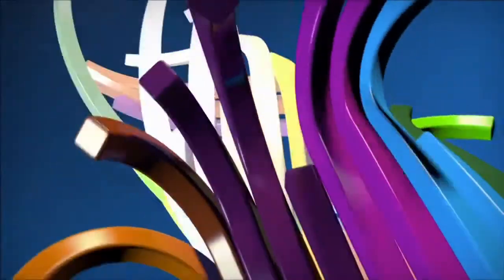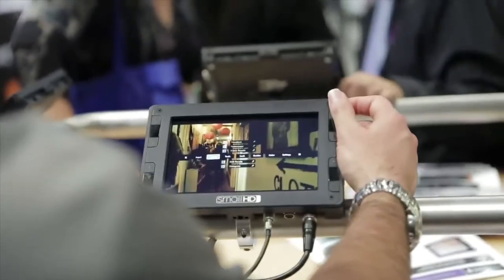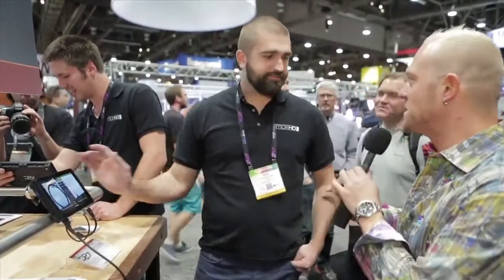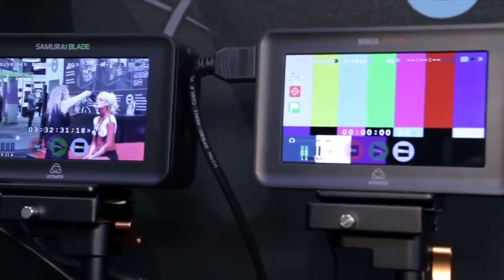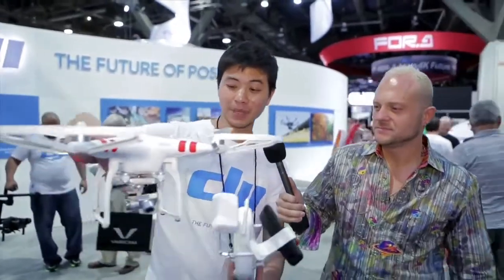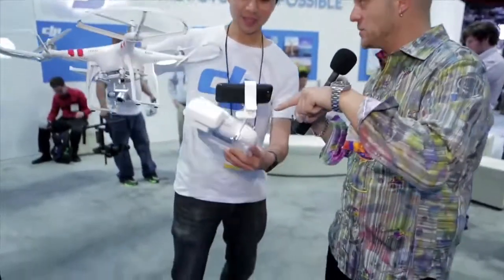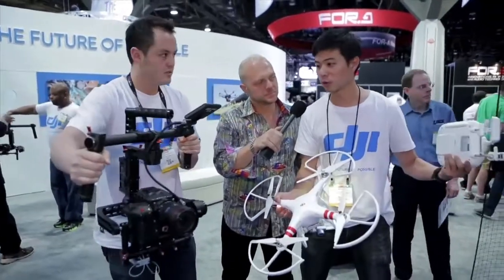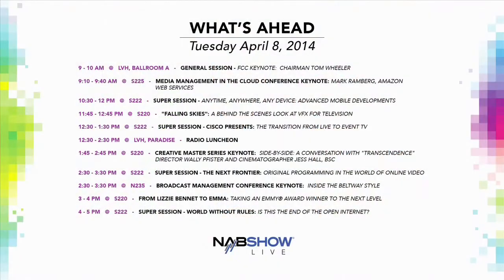NAB Show LIVE: Ryan Salazar on Monday, 4/7/14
Ryan Salazar of Broadcast Beat Magazine chats with SmallHD, Atomos and DJI Innovations at the 2014 NAB Show on Monday, 4/7/14.